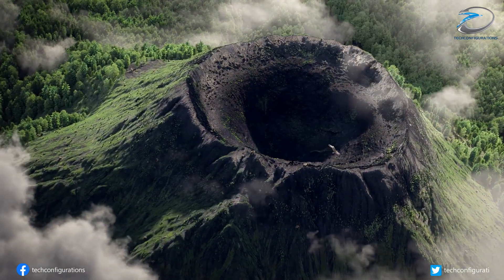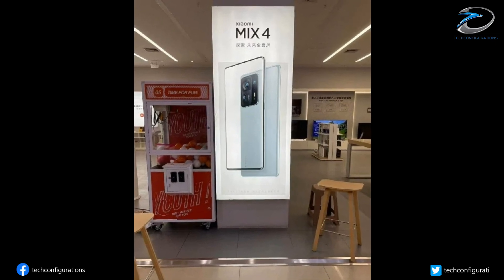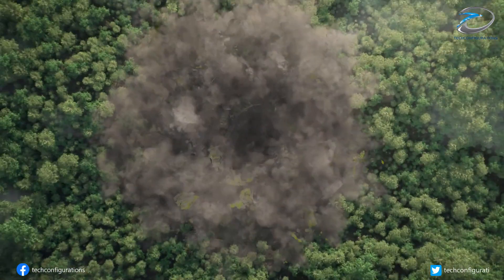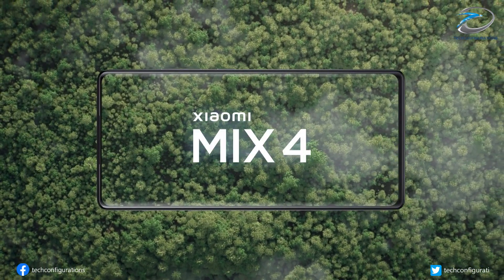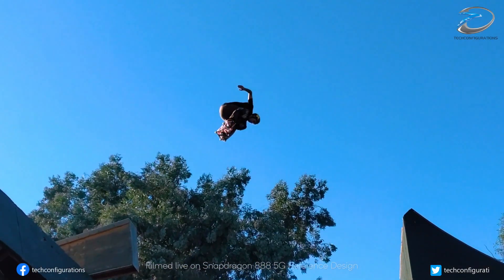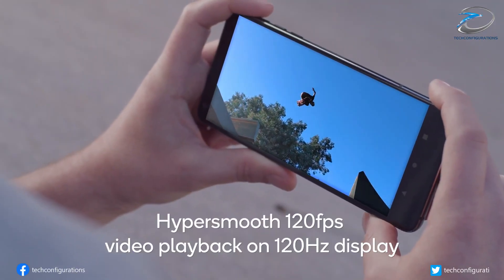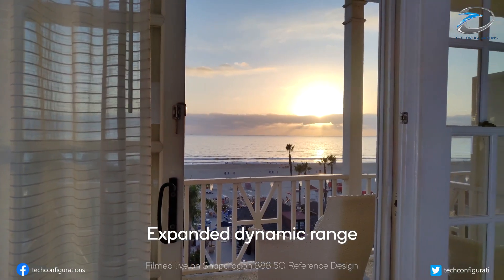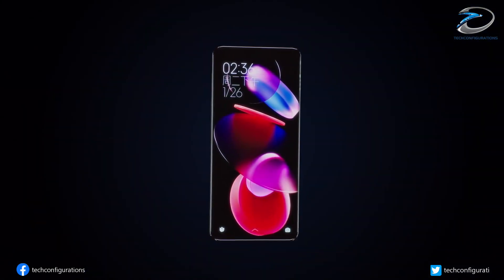Xiaomi Mi Mix 4 Design Revealed Through Promotional Poster & Trailer video, Specifications Leaked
As We know ,Xiaomi will be unveiling its latest flagship the Xiaomi Mi MIX 4 tomorrow. Now today ,couple of fresh leak has appeared on Weibo ,show casing promotional poster of Mi MIX 4 ,along with key specifications of the smartphone.

The poster reveals that the Mi MIX 4 has a boxy design, with curved edges and a large square-shaped camera module. The camera module comprises of a triple camera unit, which looks similar to the Me 11 Ultra ,but there is no secondary screen seen here. The poster also teases the front design of the smartphone ,which confirms that the Mi MIX 4 does not have a notch, or a punch-hole, since it features an in-screen camera ,while the bezels are shown to be extremely thin.

As per the new leak, the Mi MIX 4 will feature a 6.67-inch OLED panel with curved edges. The Display will support a Full HD+ resolution of 1080 x 2340 pixels, a 386ppi pixel density, and a 120Hz refresh rate.

According to the leaked specs, Mi MIX 4 will be powered by Snapdragon 888 Plus chipset, coupled with up to 12 GB of LPDDR5 RAM, and up to 1TB of UFS 3.1 storage. The device will be backed by a 5,000mAh battery, that supports 120Watt wired fast charging, and 80Watt wireless fast charging.

The leak mentions that the Mi MIX 4 is equipped with an under-display front camera. Whereas,The back panel of the device has a triple camera unit, led by a 100-megapixel camera that will offer 100x digital zoom. It will come with connectivity features like Wi-Fi 6E, A-GPS, USB-C, NFC and UWB. The device will come equipped with an IP68 rated waterproof and dustproof chassis, and will feature a metallic frame with glass back.

The leak has no information on the pricing of the Mi MIX 4. However, past reports have claimed that it will be a costlier device than the Xiaomi Mi 11 Ultra.

Tomorrow’s Mi MIX 4 launch event will also see the arrival of other products, which includes the Mi Pad 5 series of tablets and a high-end smart speakers.